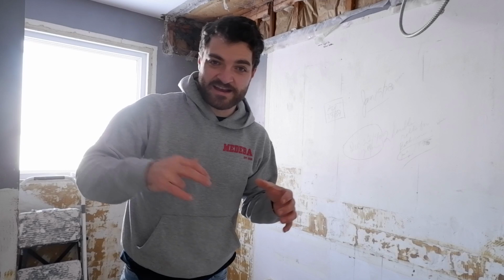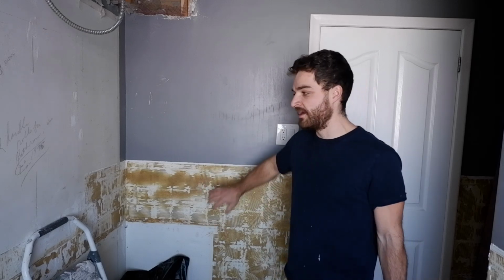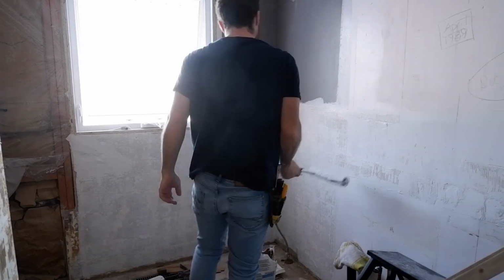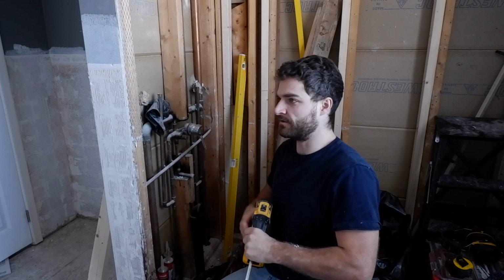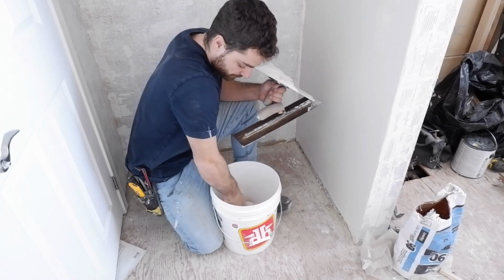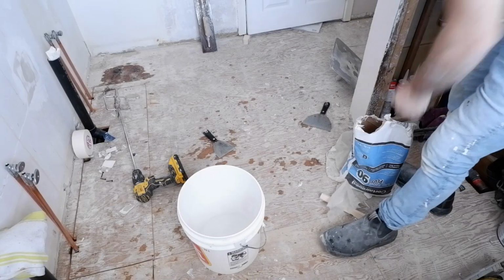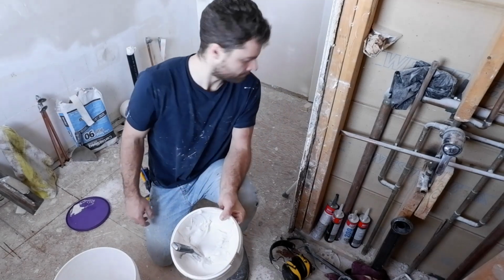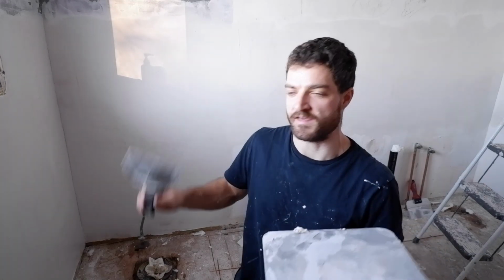How to skim coat over tile adhesive - Bathroom remodel part 1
The tear out has happened, removed the old tile wainscot in the bathroom and are ready to put things back together.
In todays episode we prepare the walls with primer and begin to skim coat